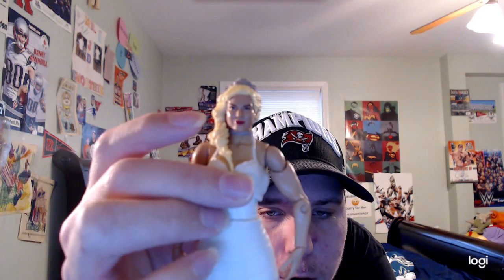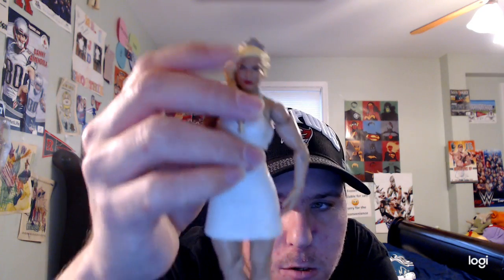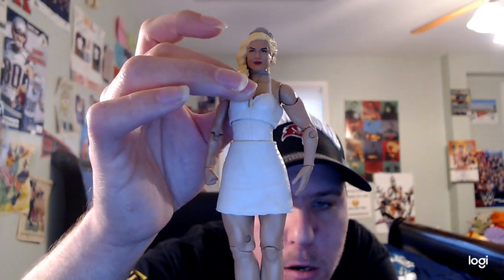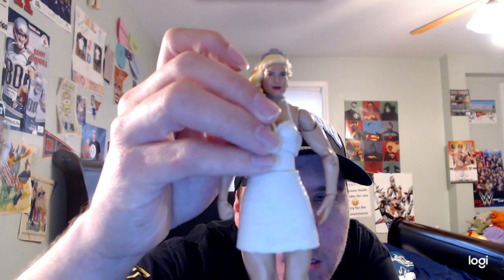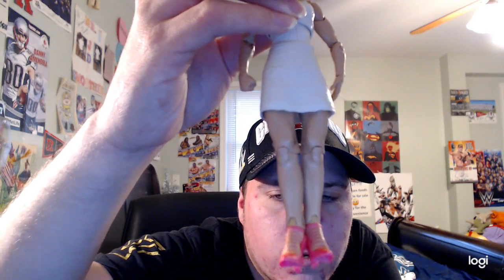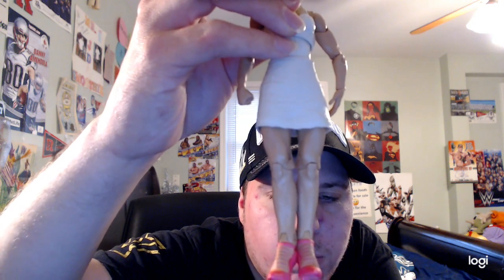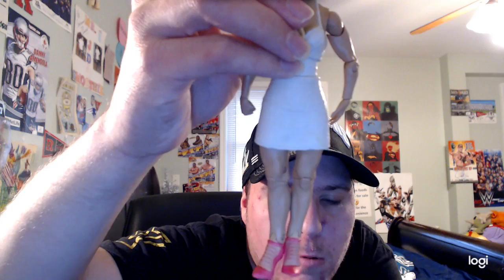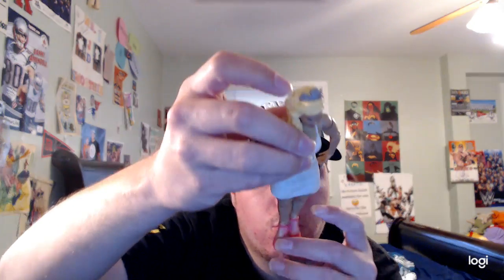Reviewing WWE Basic Series 75 Lana Figure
So Happy Thursday And Today I Will Be Reviewing My WWE Basic Series 75 Lana Figure Enjoy The Video Guys! And The Review To!